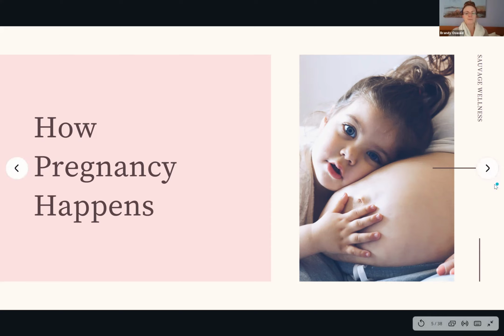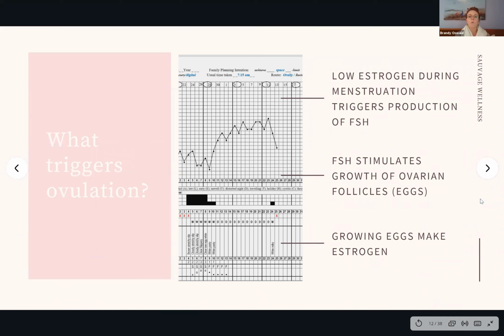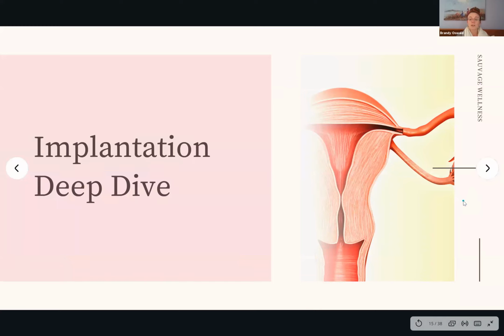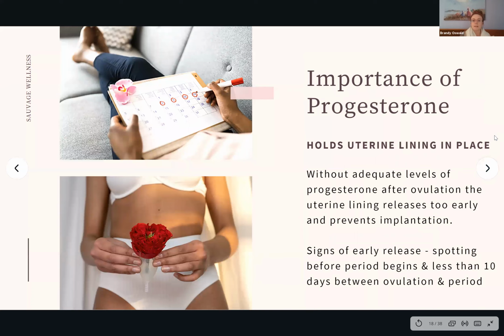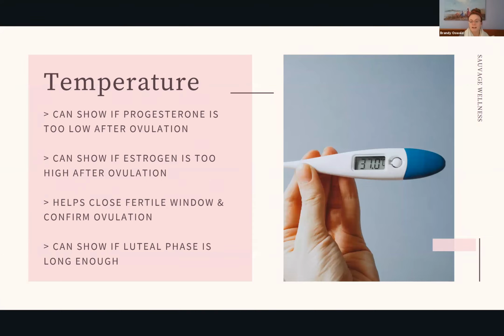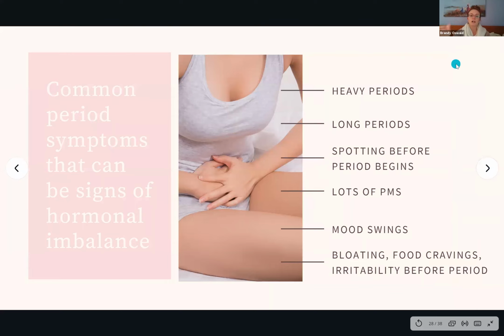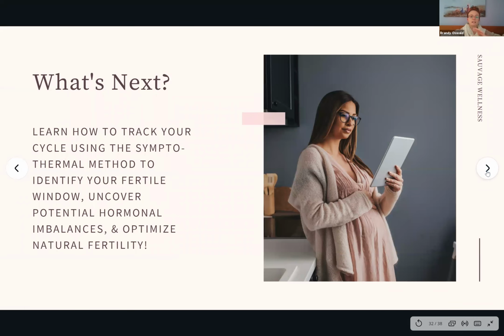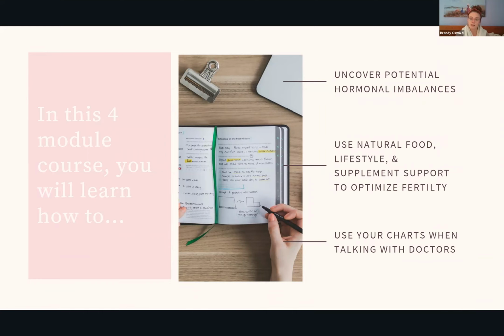How To Use Cycle Tracking To Get Pregnant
Explore how to use cycle tracking to get pregnant when trying to conceive.

- How pregnancy happens (because we're taught so much about how *NOT* to get pregnant, but nowhere in school or doctor visits were we taught *HOW* to get pregnant when we're ready!)

- How to use cycle tracking to identify your fertile window and optimize your natural fertility

- How to use cycle tracking to uncover potential hormonal imbalances that can hinder fertility and pregnancy achievement

(The Conceive With Confidence course is now called the Cycle Wisdom Course)

To sign-up for my Free 5 Day Cycle Tracking Mini Course

All viewers hereby WAIVE AND RELEASE Brandy Oswald and Sauvage Wellness LLC from any claim, demand, cause of action of any kind resulting from or related to my participation in classes, workshops, and all service offerings provided by Brandy and Sauvage Wellness. As a view you hereby acknowledge that you are fully responsible for any and all risks, injuries, or damages, known or unknown, which might occur as a result of your participation.